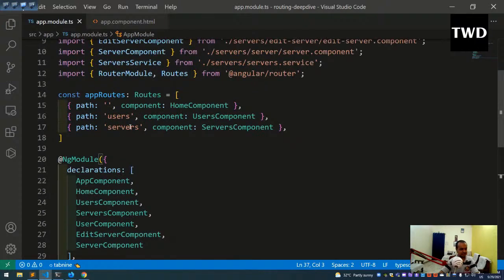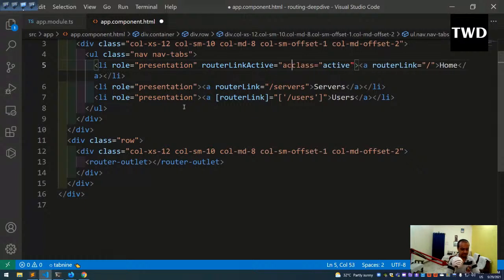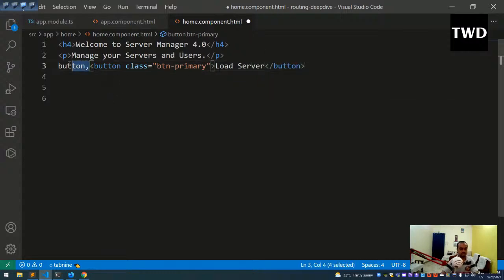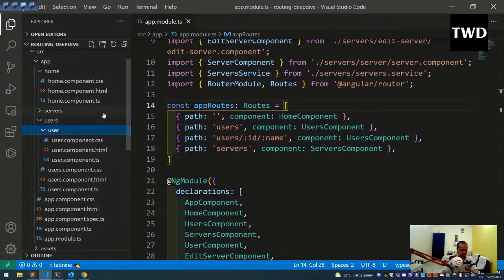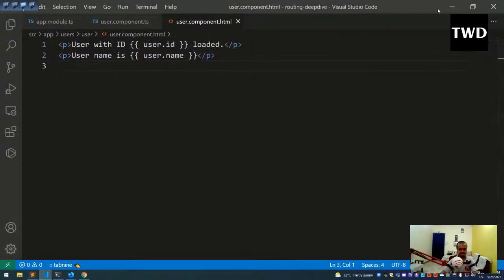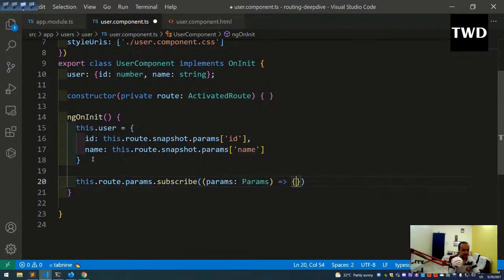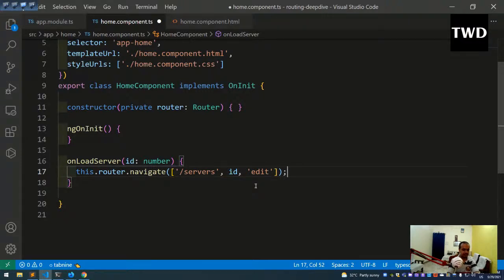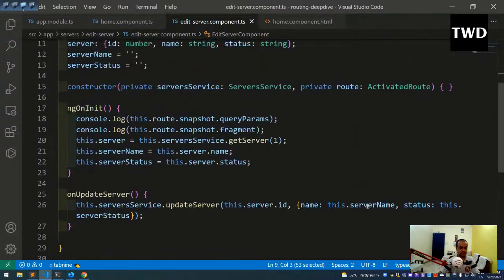🔴 Angular Tutorial - 6 - Routing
In this stream, we will deep dive into routing in Angular